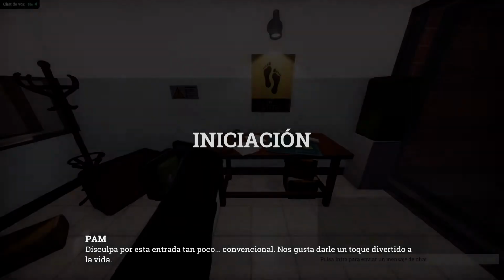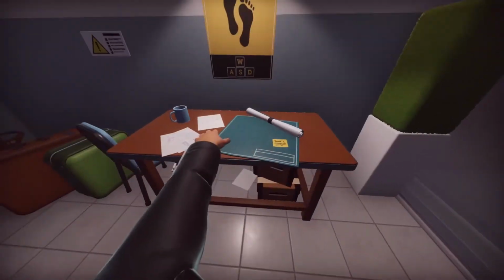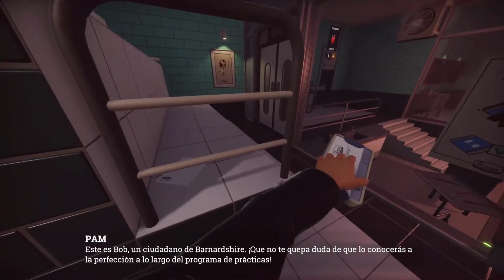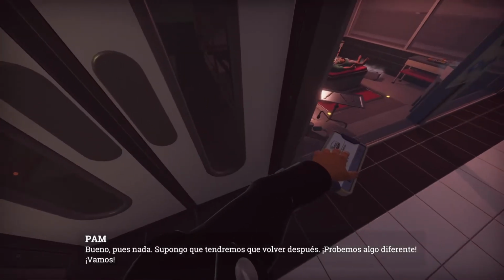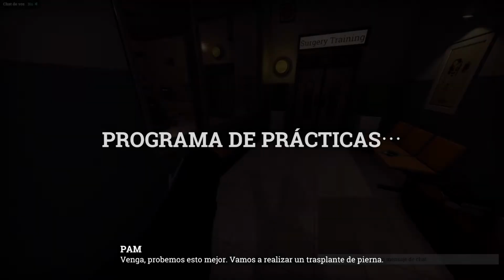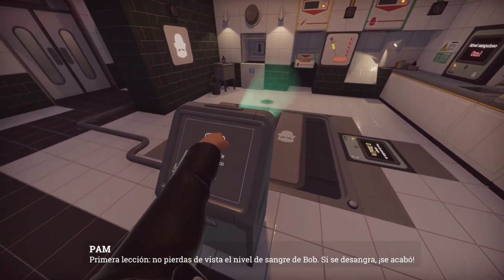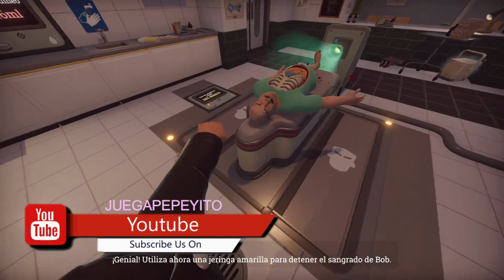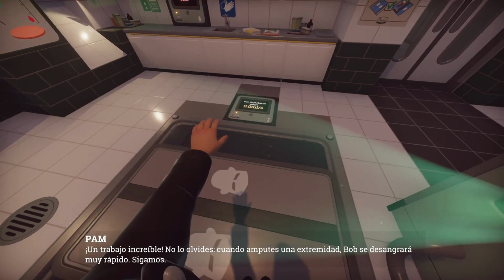Surgeon Simulator 2 Gameplay 🎮 PC | Mi primera vez en esta versión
👉🏻 Gracias por apoyar usando el Código: JUEGAPEPEYITO en la Tienda de Fortnite

DE ESTA MANERA NOS APOYAS PARA PODER TRAERTE MAS TUTORIALES Y GAMEPLAYS

ESHOP - TIENDA EN LINEA 👇👇👇👇👇👇

ADQUIERE LA PLAYERA O GORRA OFICIAL DISEÑADA POR EL PATROCINADOR PARA NUESTRO CANAL JUEGAPEPEYITO
T SHIRTS & CAPS

Te gustaría ganar un dinerito extra todos los días, fácil y sencillo con el mejor acortador de links y el que mas paga, registrate gratis en el siguiente link:

▬▬▬▬▬▬▬▬▬▬▬ஜ۩۞۩ஜ▬▬▬▬▬▬▬▬▬▬▬▬▬▬
              ▓▓▓▒▒▒░░░ CHECA ESTO ░░░▒▒▒▓▓▓
▬▬▬▬▬▬▬▬▬▬▬ஜ۩۞۩ஜ▬▬▬▬▬▬▬▬▬▬▬▬▬▬

🕹️🕹️🕹️🎮🎮TE GUSTA HACER STREAMING🎮🎮🕹️🕹️🕹️ QUIERES HACER TUS GAMEPLAYS EN VIVO O TUS VLOGS DESCARGA E INSTALA ESTA HERRAMIENTA

▬▬▬▬▬▬▬▬▬▬▬ஜ۩۞۩ஜ▬▬▬▬▬▬▬▬▬▬▬▬▬▬
  ▓▓▓▒▒▒░░░ TU PUEDES APOYAR AL CANAL ░░░▒▒▒▓▓▓
▬▬▬▬▬▬▬▬▬▬▬ஜ۩۞۩ஜ▬▬▬▬▬▬▬▬▬▬▬▬▬▬

NOS GUSTARÍA SEGUIR MEJORANDO LAS HERRAMIENTAS DE TRABAJO PARA PODERTE TRAER MEJOR CONTENIDO, SI GUSTAS Y PUEDES APOYAR AL CANAL $$$ PUEDES HACERLO

▬▬▬▬▬▬▬▬▬▬▬ஜ۩۞۩ஜ▬▬▬▬▬▬▬▬▬▬▬▬▬▬
               ▓▓▓▒▒▒░░░ DONATIVOS ░░░▒▒▒▓▓▓
▬▬▬▬▬▬▬▬▬▬▬ஜ۩۞۩ஜ▬▬▬▬▬▬▬▬▬▬▬▬▬▬

▬▬▬▬▬▬▬▬▬▬▬ஜ۩۞۩ஜ▬▬▬▬▬▬▬▬▬▬▬▬▬▬

Hola amigos del canal

Les traemos nuevo vídeo 🚩

Es un gameplay de Surgeon Simulator 2 para Pc.

Siga los pasos de los mentores de Nigel Burke, los pioneros que llevaron la cirugía a las masas al enseñar que no hay nada que un bisturí afilado y una actitud positiva no puedan hacer. Ingrese a las entrañas del principal centro de aprendizaje de cirugía del mundo en Bardnardshire, el lugar de nacimiento del LHS (Servicio de Salud Local) y únase a los equipos cooperativos que trabajan para adoptar el lema de que todos los días es un buen día para salvar vidas, independientemente de los costosos títulos médicos. Bienvenido a Surgeon Simulator 2, el juego de cirugía multijugador más avanzado jamás creado, donde cada objeto, cada órgano y cada extremidad están en juego. O cayendo.

👉Ojala les agrade.

🎮🎮🎮🎮 CANALES SECUNDARIOS 🎮🎮🎮🎮

No somos expertos en la edición pero tratamos de mejorar día con día.